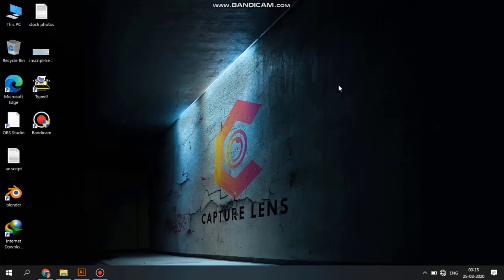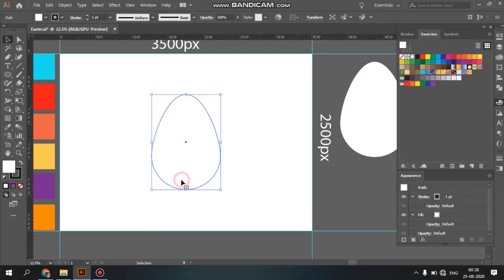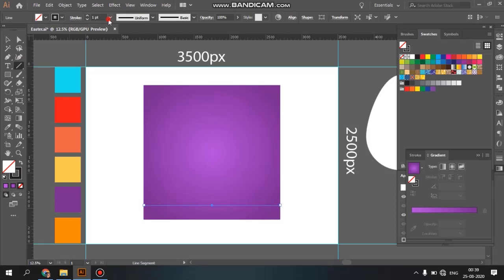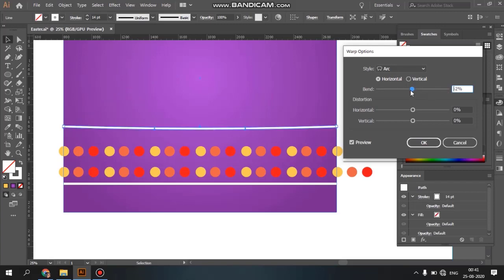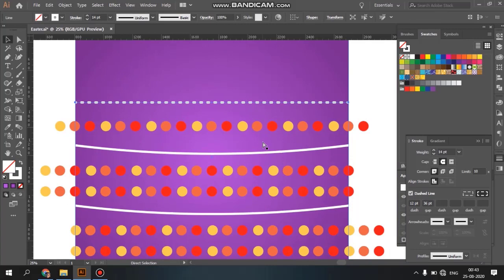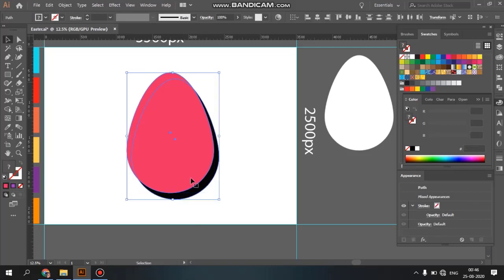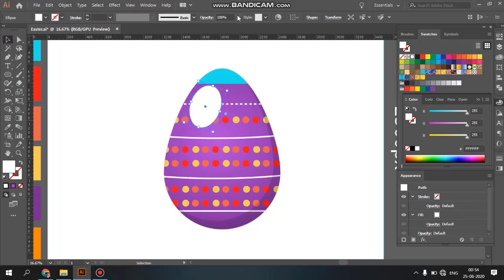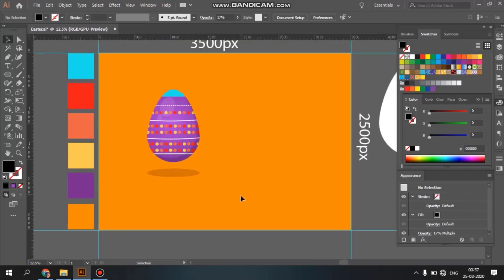How to design a simple Easter egg in adobe illustrator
Easy way to draw an Easter egg using the shape builder tool,  patterns. | Adobe illustrator CC 2019 | Draw | Tutorials